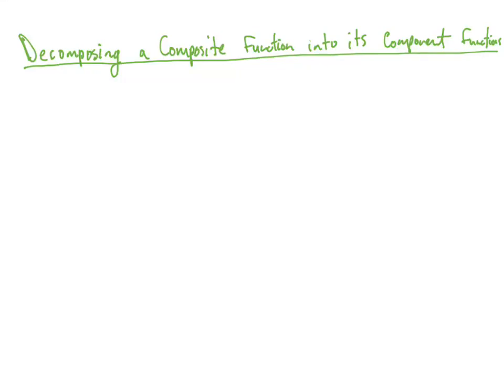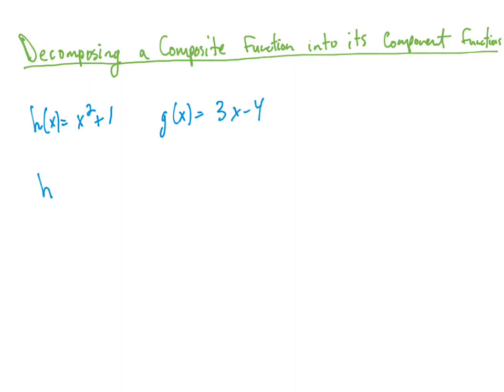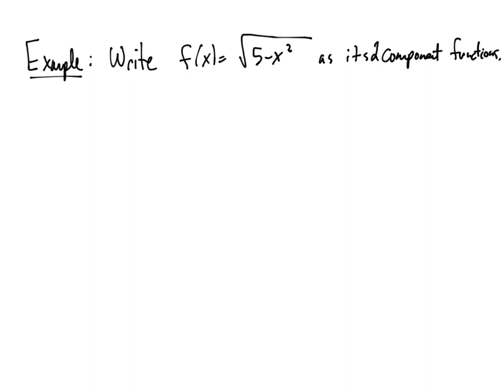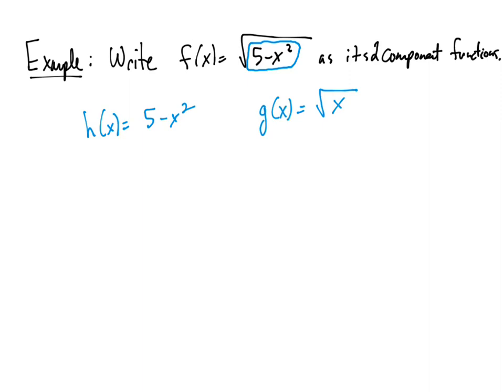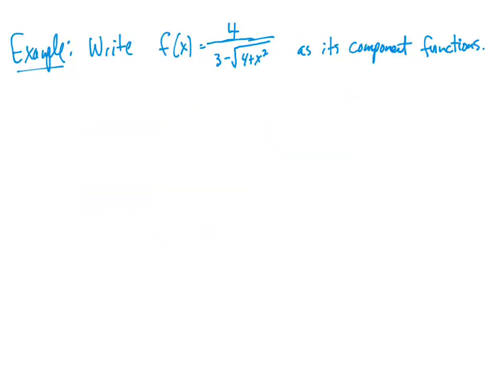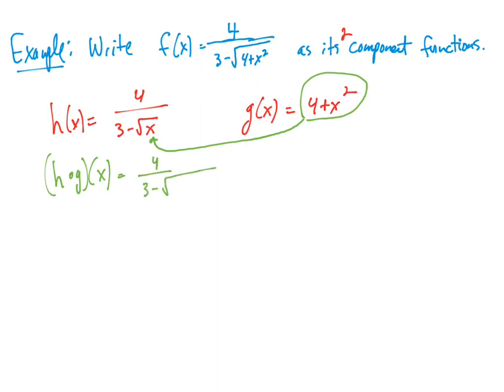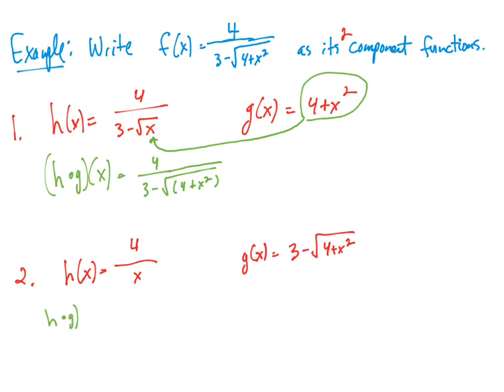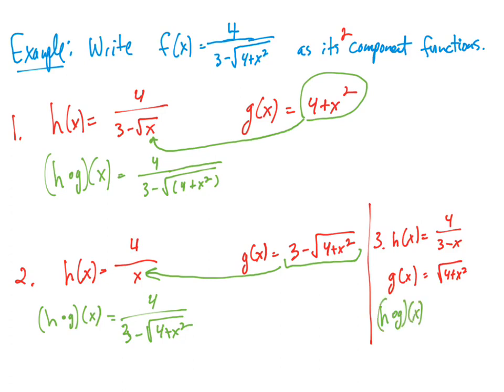Decomposing a Function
This video shows how to decompose a function into two simpler functions.